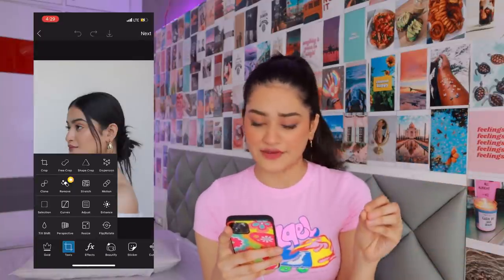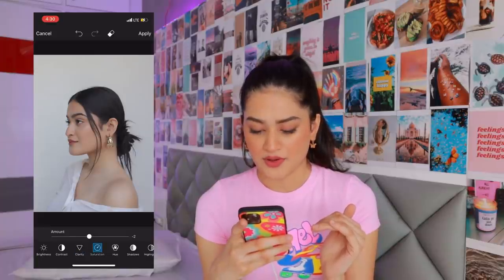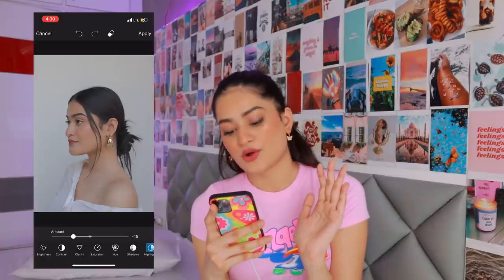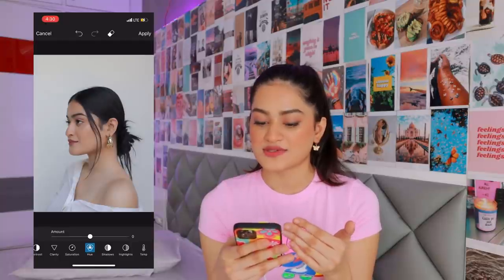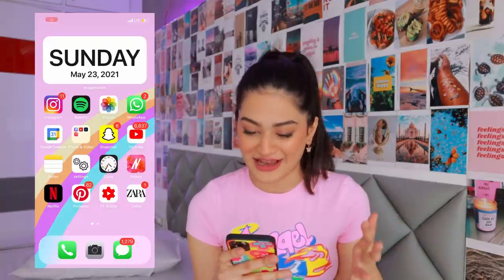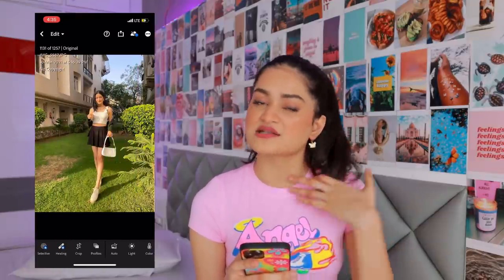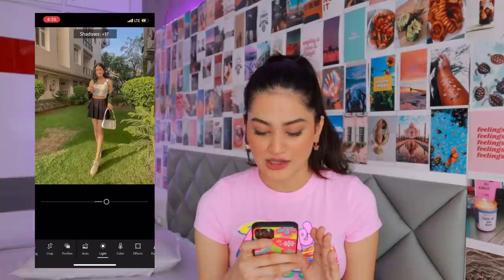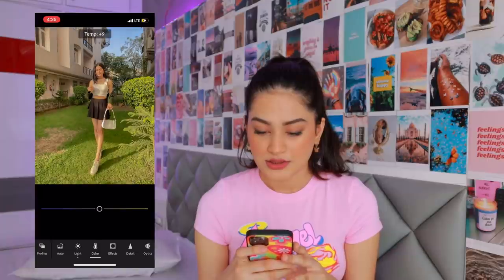how I edit my instagram pictures / picsart & lightroom | aesthetic & easy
so in this video I have shown how I edit my pictures for instagram and make them look aesthetic. this is a very simple guide to achieve aesthetically pleasing instagram feed.

Apps mentioned -
Picsart
Lightroom

thanks for watchingggggg
FAQ
age : 19
height: 5'11
location : Jaipur, India
camera : canon m6 mii
editing software : filmora
tags- how i edit my pictures, how to make insta feed look aesthetic, how to edit pictures aesthetically, how to edit pictures in lightroom, how to edit pictures in picsart, how to edit and make pictures look aesthetic, how to main instagram feed

Natural body yoghurt, Coffee for deep cleaning, Natural coffee products, Parabens free, Sulphate free, Best skincare products